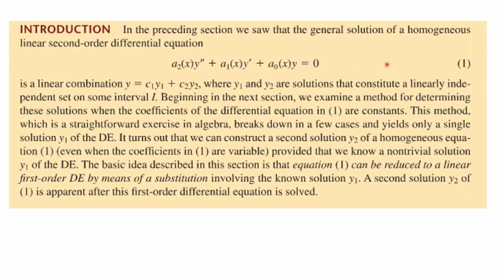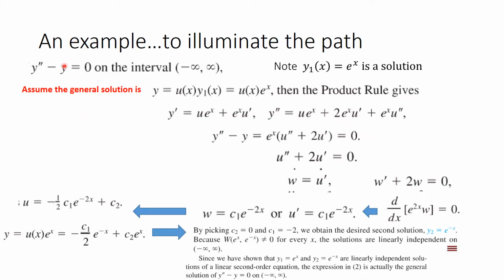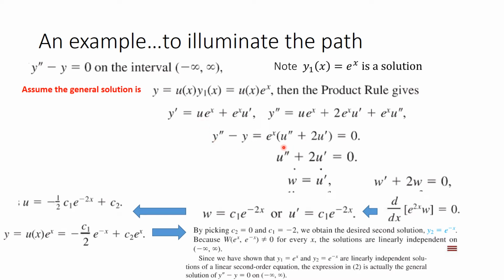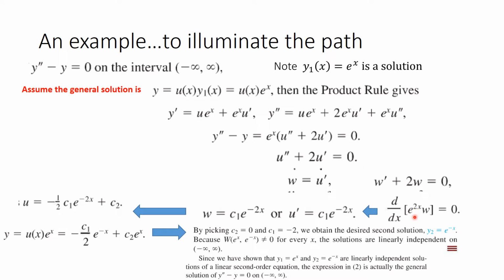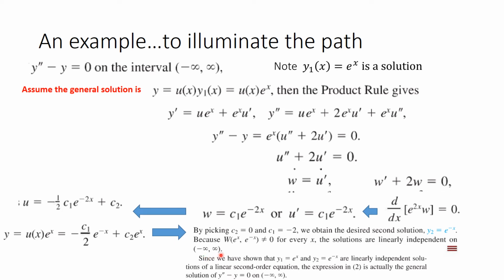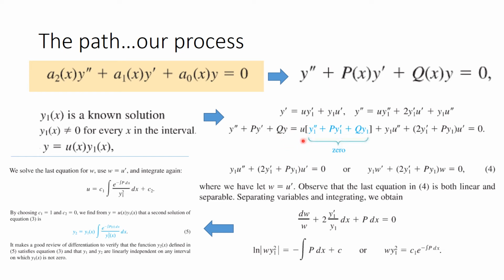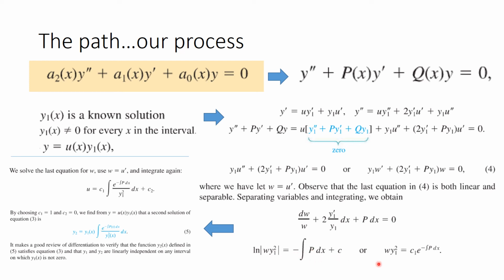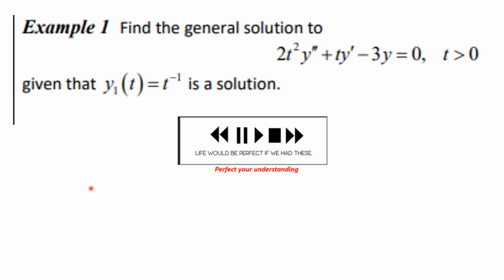Math 2270 15